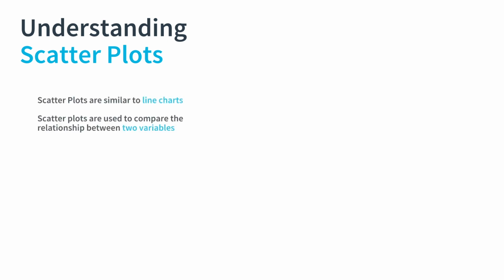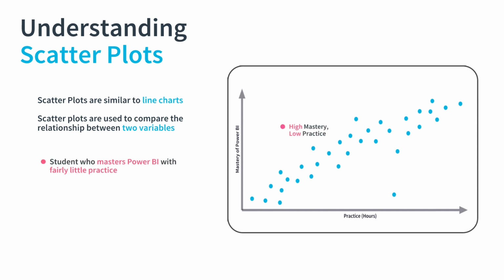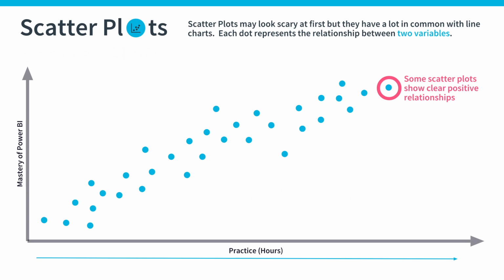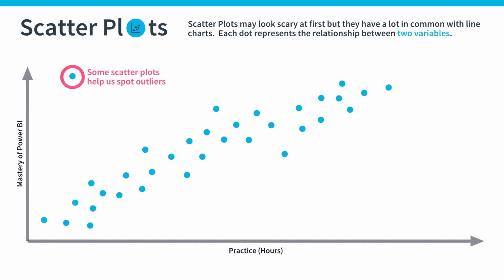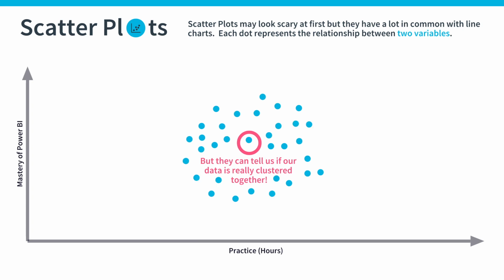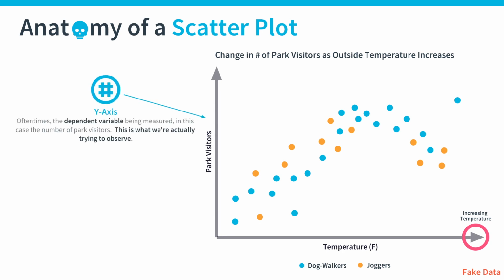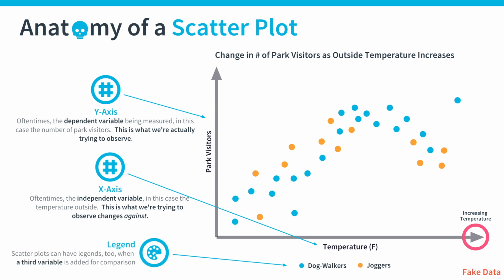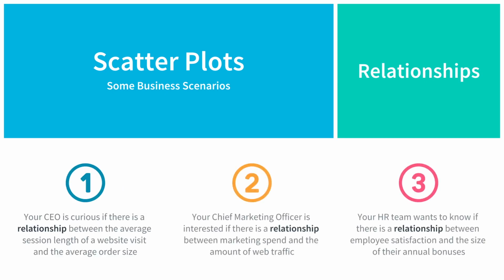2 14 Building Compelling Data Visualizations